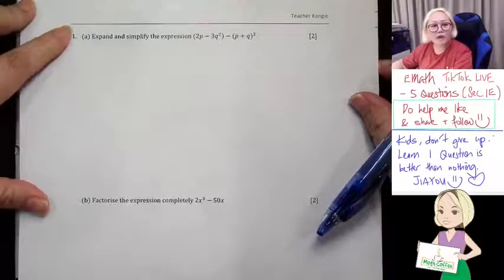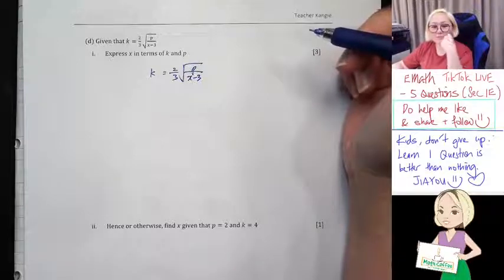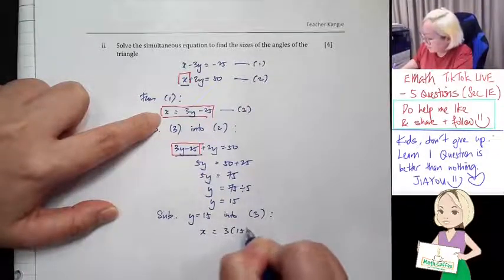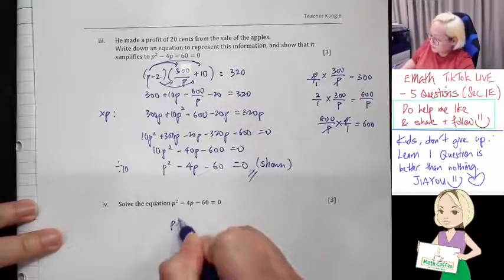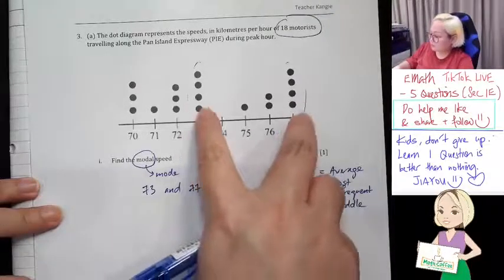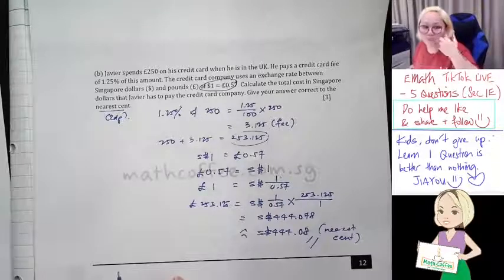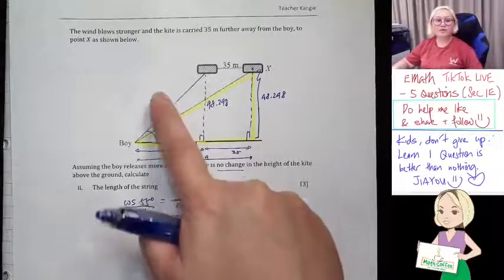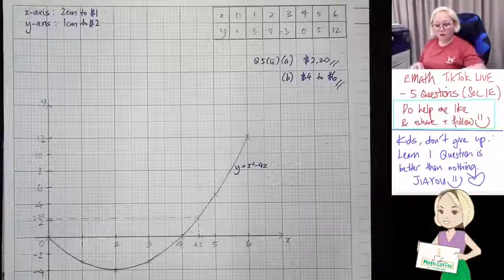Revise Math with TeacherKangie - Prepare for Math Exam ; How to Ace Math ? How to Love Math ?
Session: TikTok Live Replay #18
Subject: Elementary Mathematics
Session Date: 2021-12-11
Credits to Ang Mo Kio 2018 Sec 2E EMath EOY Paper 2